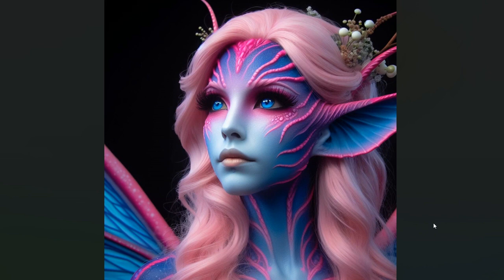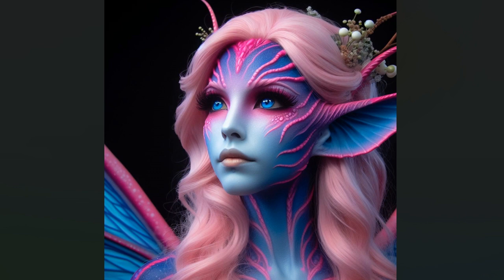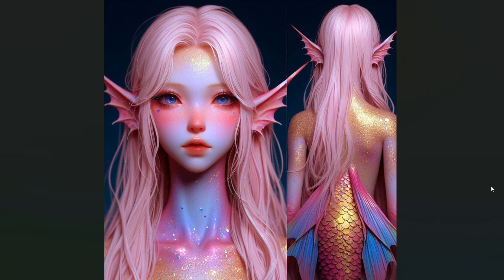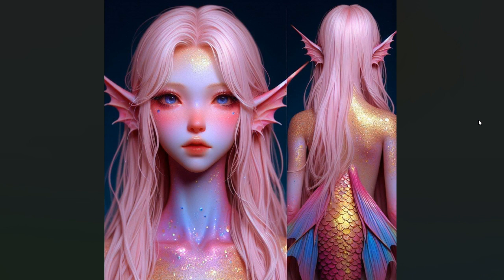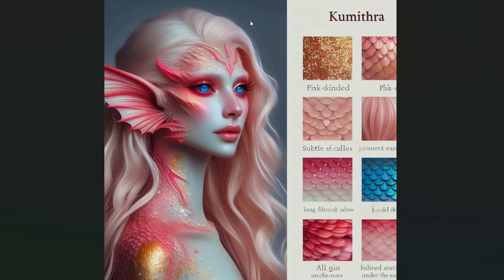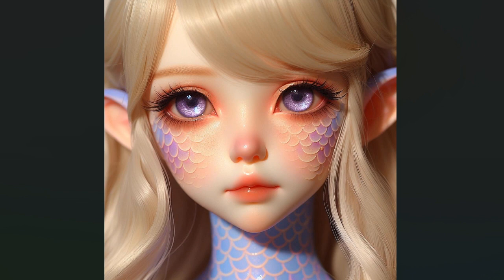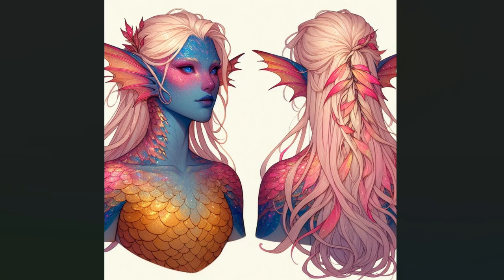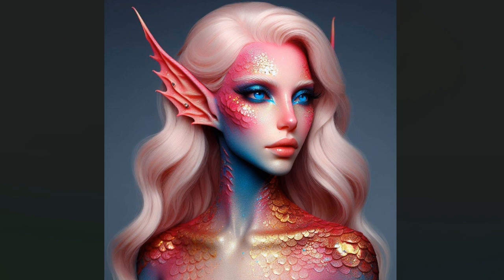Yoranthium Kumithra Chat GPT Dall E 3 copilot AI generated image by Mark P. Bromley artist author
Yoranthium AI assisted Kumithra rendering
2024 Chat GPT Dall E 3 and copilot assisted art
AI has a long way to go.
by Mark P. Bromley artist author art guide
Mark Bromley's art style is Anime Realism Impressionism Symbolism Surrealism or ARISS art style for short. I invented this ARISS art style. I am the founder of the ARISS art style. Look to my body of work it's original and it's all ARISS.

Original art is for sale email if interested.
Copyright Mark Bromley of MPB Enterprises Mok Art studio.